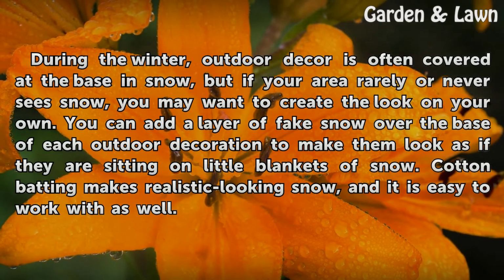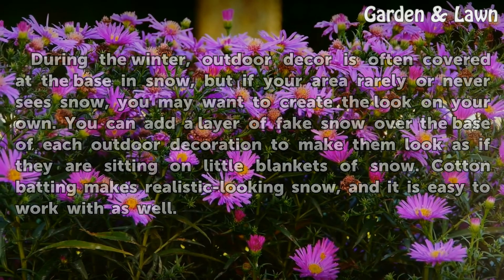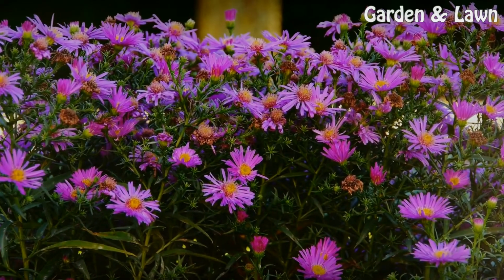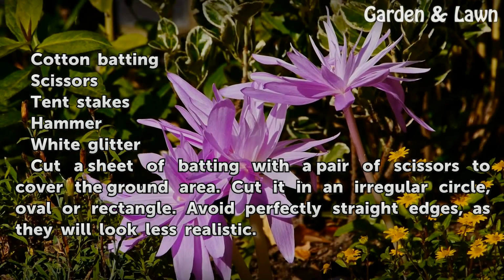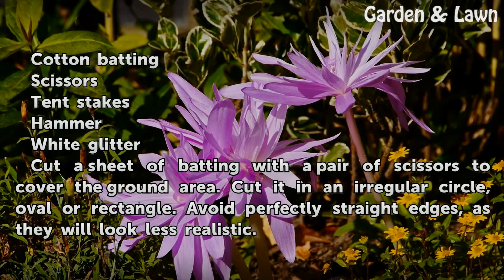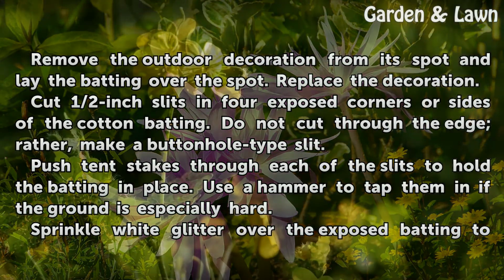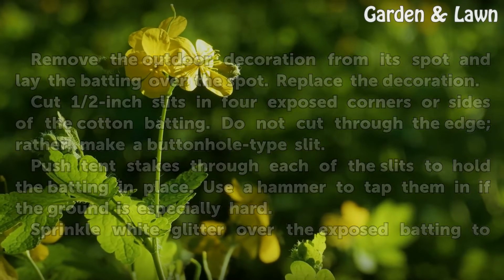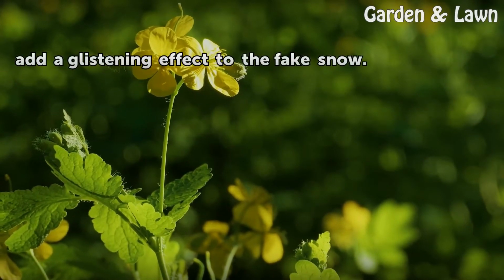How to Create Fake Snow Around the Base of Outdoor Decorations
How to Create Fake Snow Around the Base of Outdoor Decorations. During the winter, outdoor decor is often covered at the base in snow, but if your area rarely or never sees snow, you may want to create the look on your own. You can add a layer of fake snow over the base of each outdoor decoration to make them look as if they are sitting on little...

Table of contents How to Create Fake Snow Around the Base of Outdoor Decorations
Things You'll Need 00:44